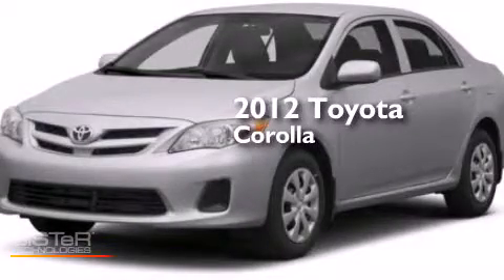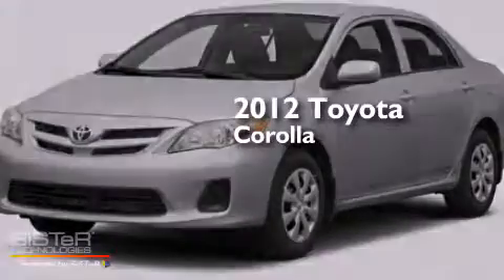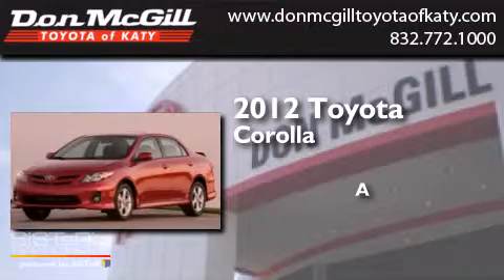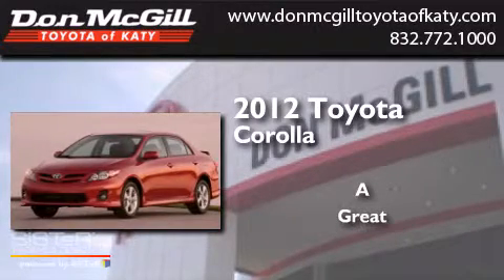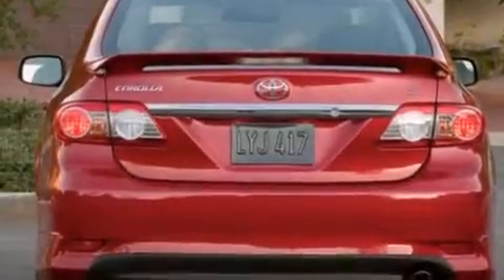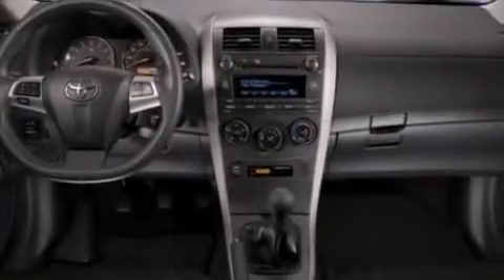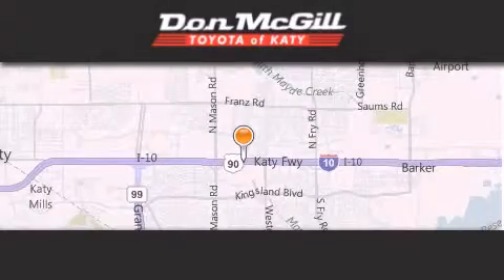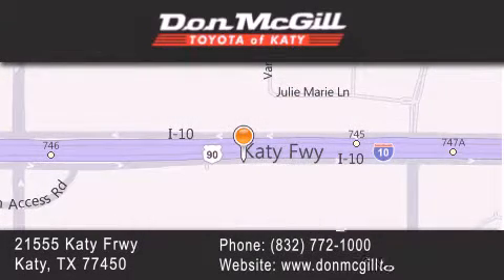2012 Toyota Corolla Katy TX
We've been honored to serve the Katy TX area , we promise that your experience at our dealership will exceed your expectations ! Year : 2012 Make : Toyota Model : Corolla Trans . : Automatic Exterior : Classic Silver Metallic Miles : 29,903 Stock : K53515 Don McGill Toyota of Katy 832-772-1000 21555 Katy Freeway Katy , TX 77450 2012 Katy TX